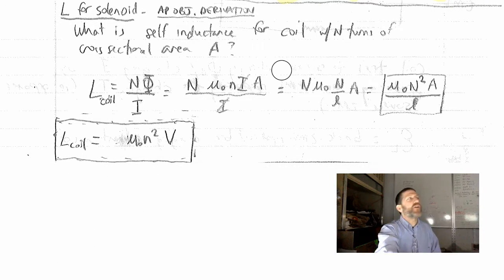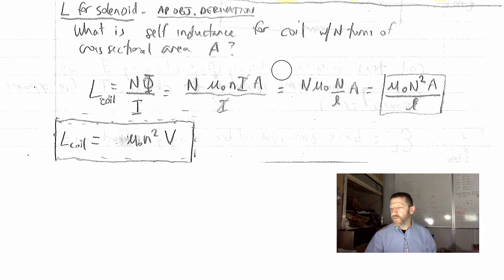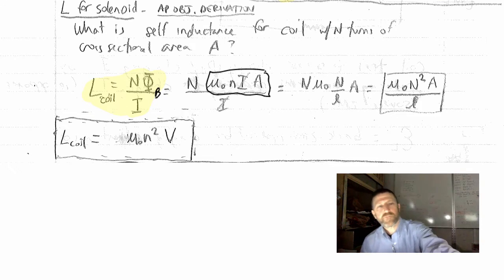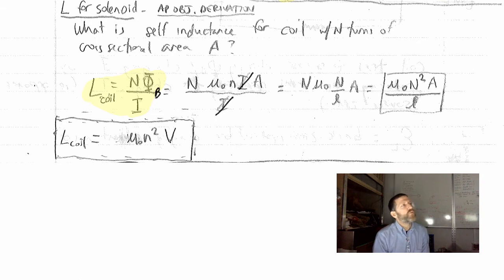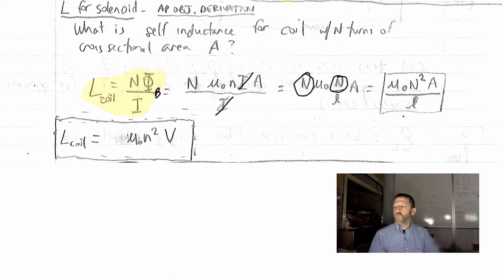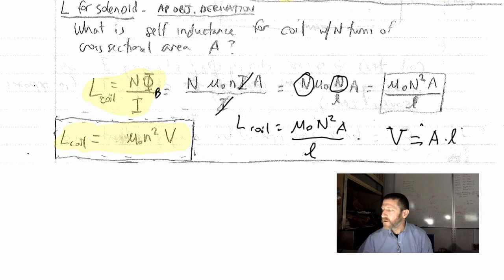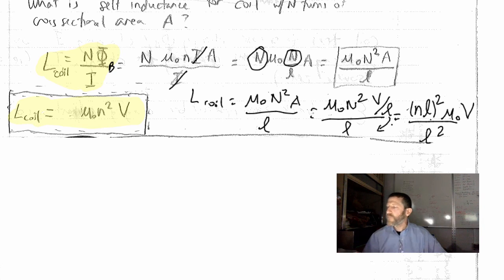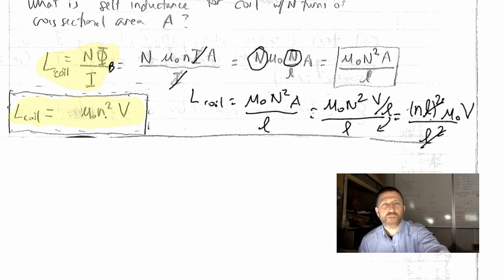23.06 Derivation of Inductance of Coil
Explains how the inductance of a coil is dependent upon only the number of turns per unit length, and volume of the coil.